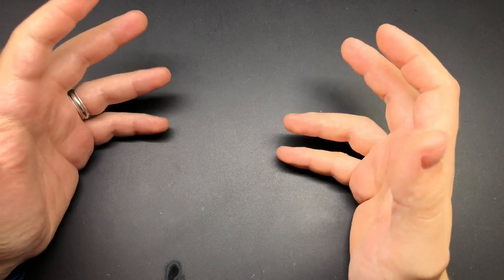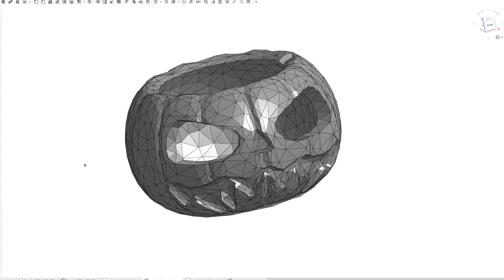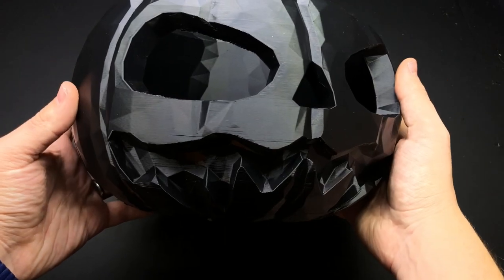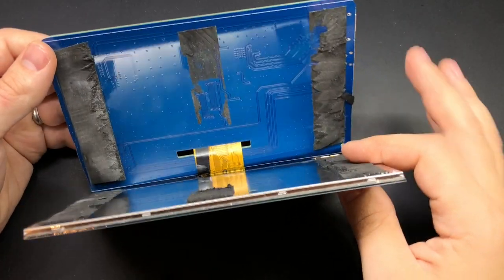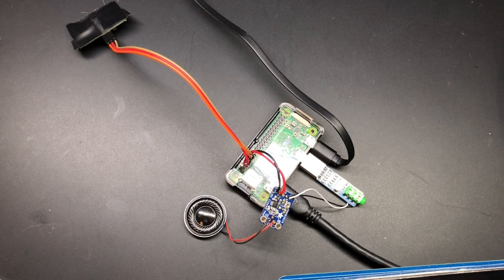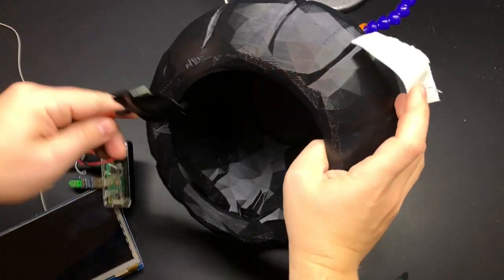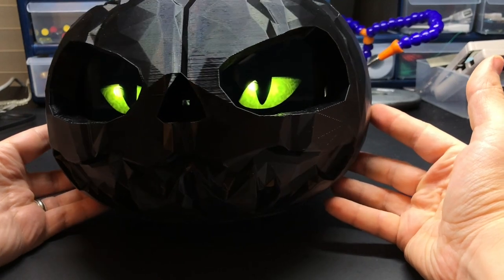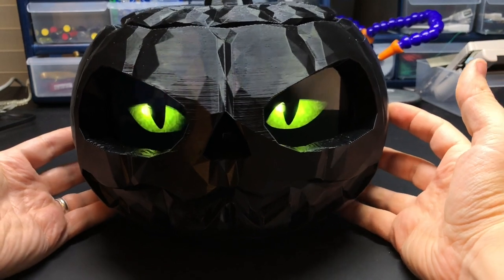Raspberry Pi-powered Jack-o-lantern - Happy Halloween!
HAPPY HALLOWEEN!  I made this and thought you guys would like to see it.